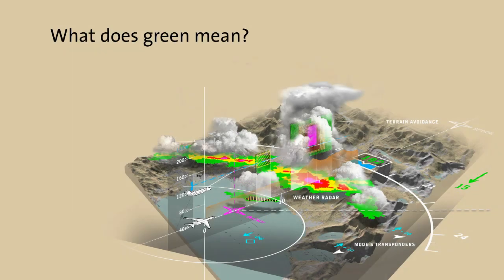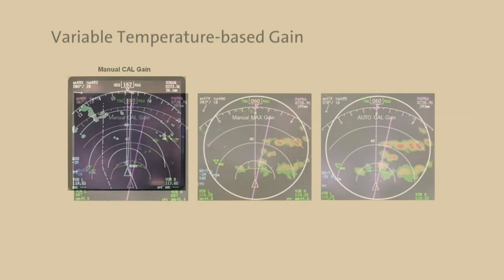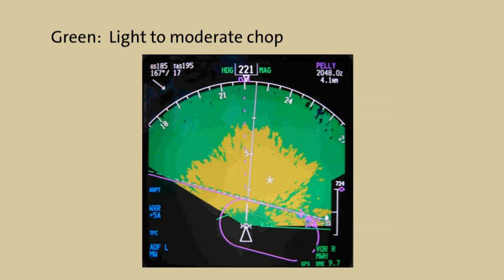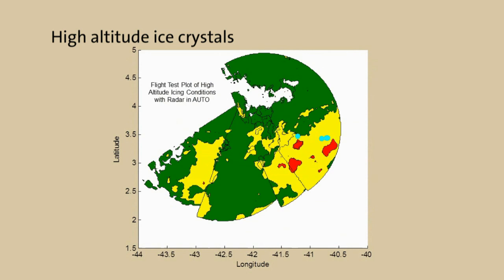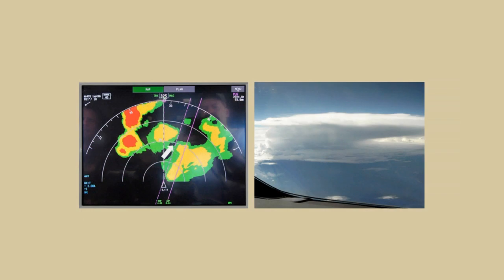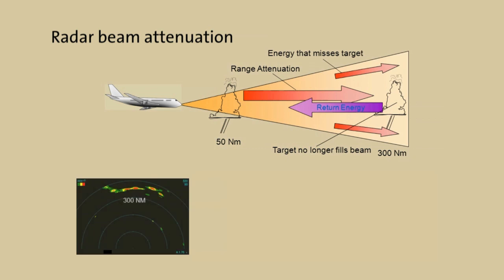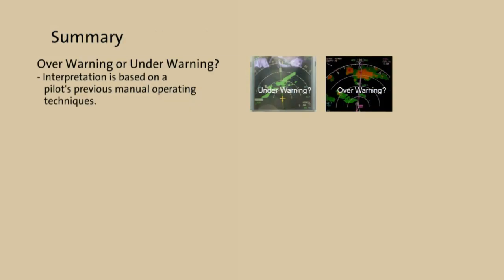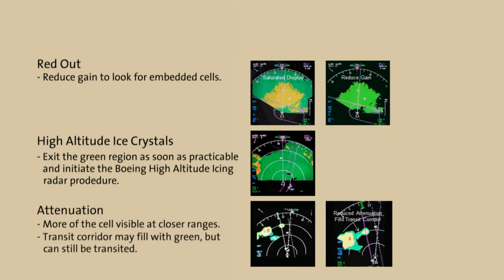Rockwell Collins Boeing Module 02